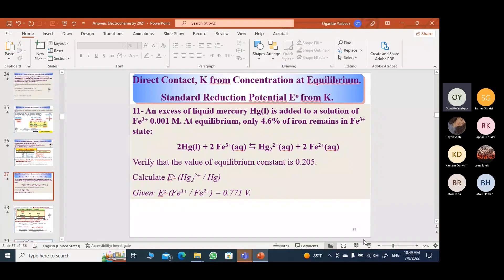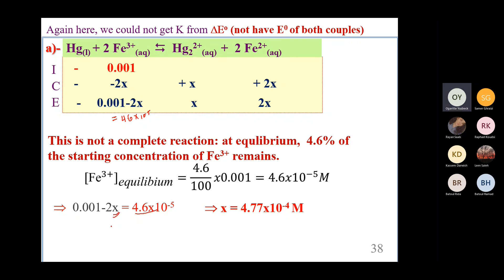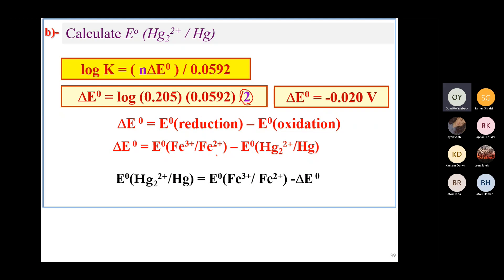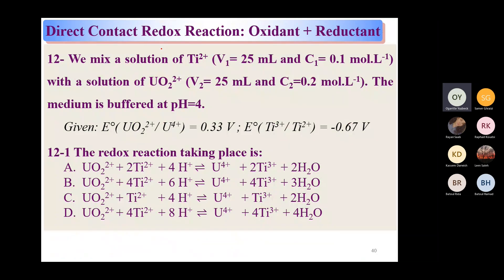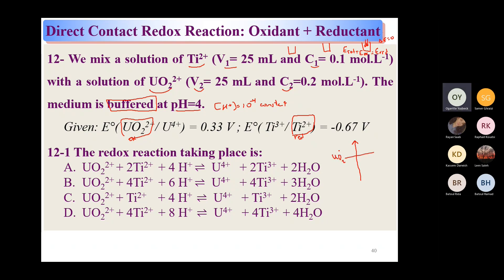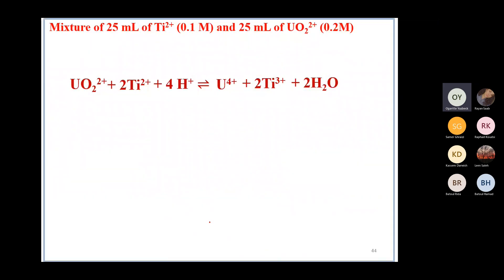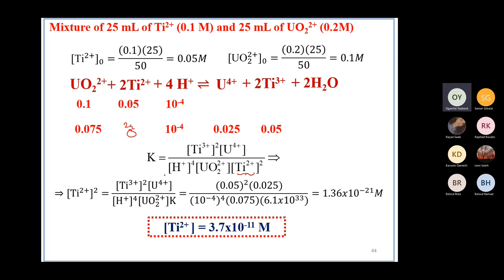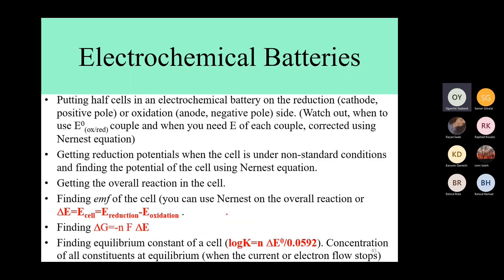electro TD, part 5, equilibrium cst